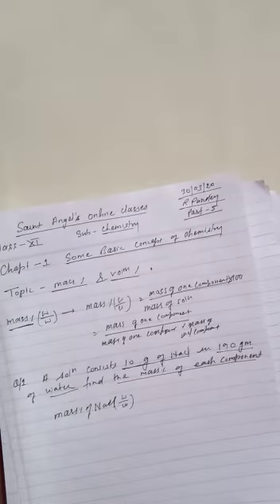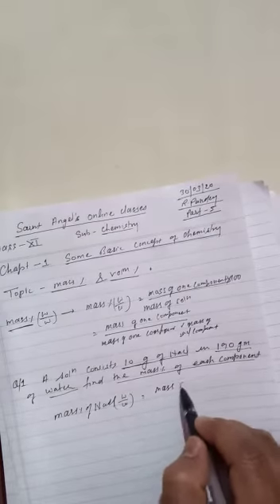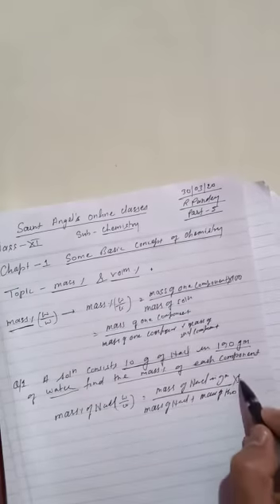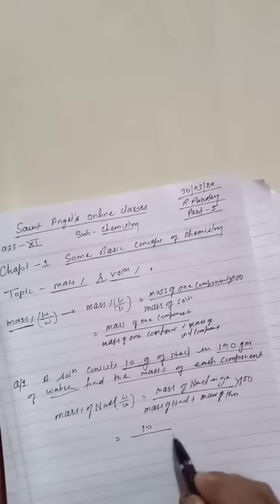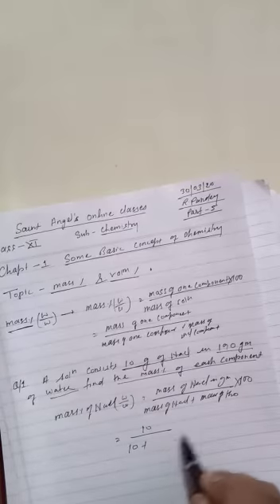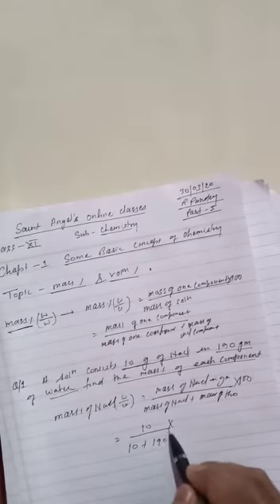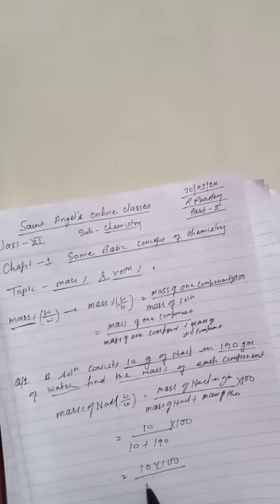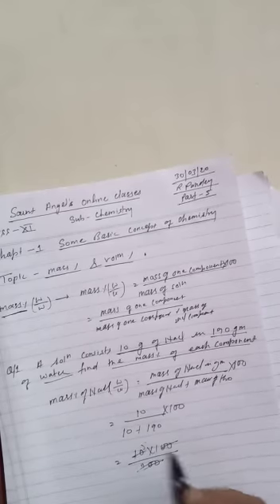SAINT ANGELS SCHOOL, MASS PERCENTAGE, CHEMISTRY CH-1 PART-5, CLASS 11